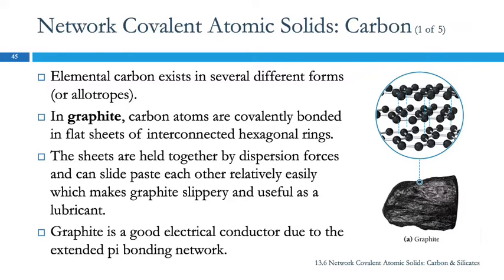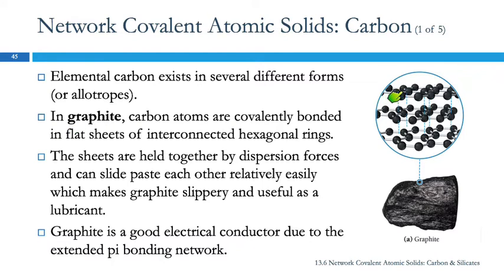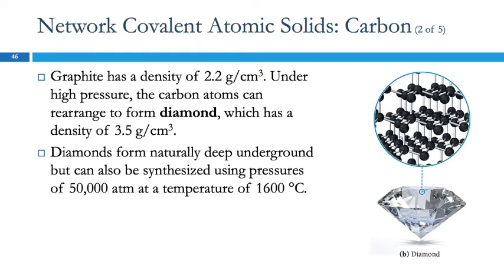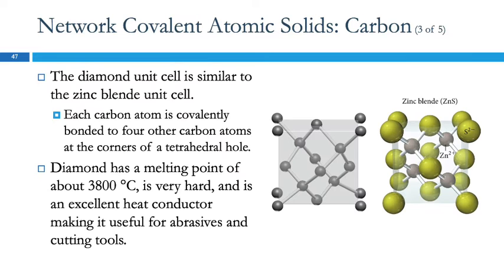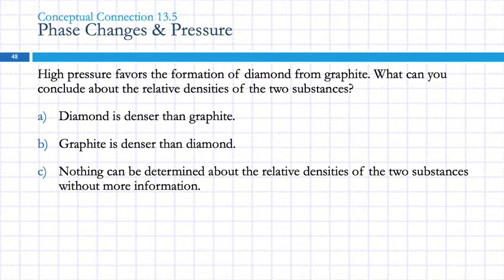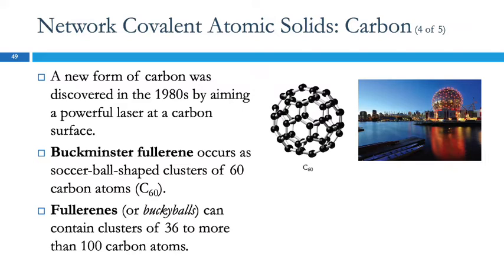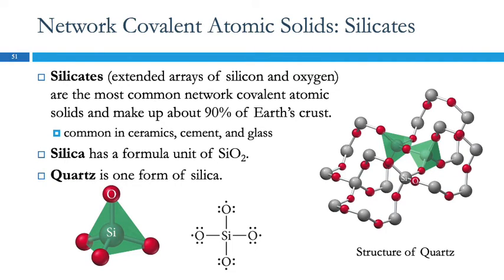13.6 M Network Covalent Atomic Solids: Carbon & Silicates